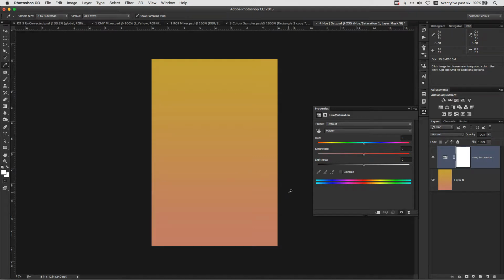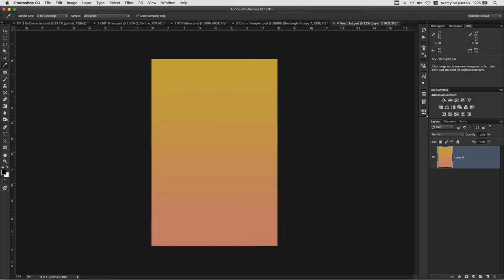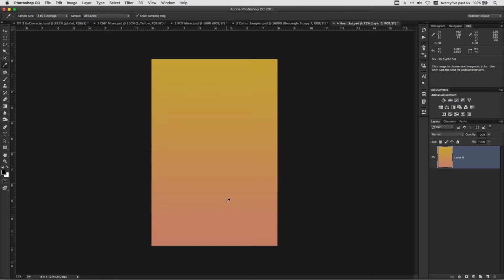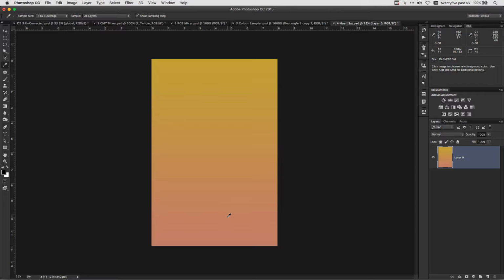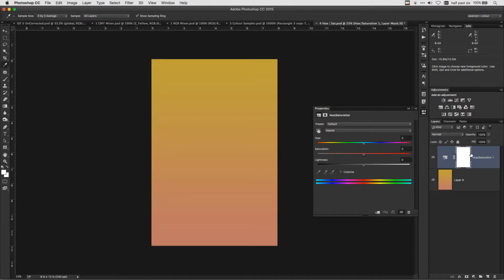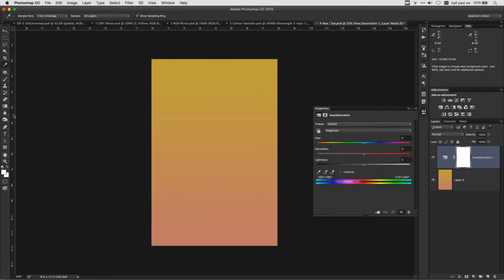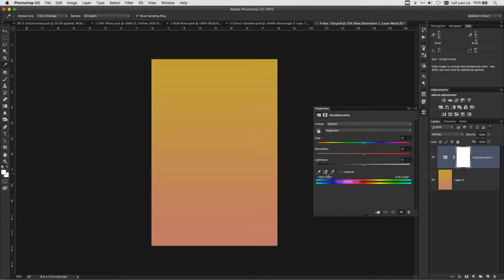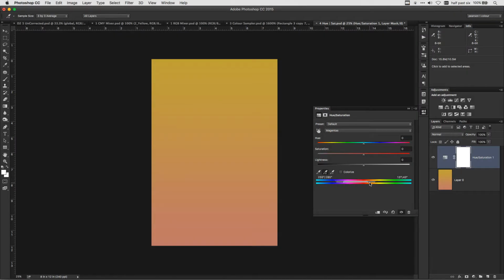D1 13e Hue